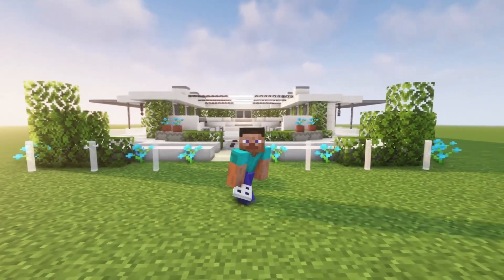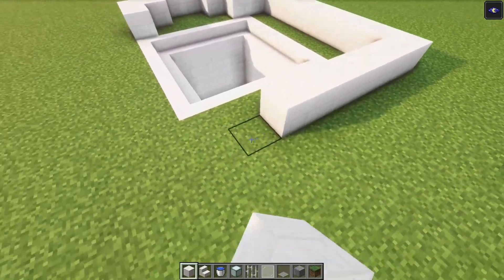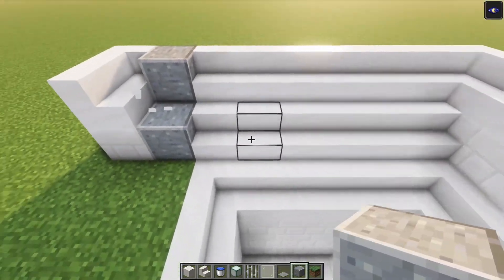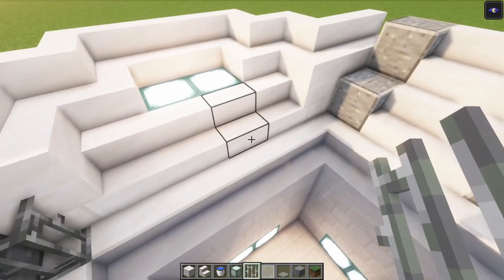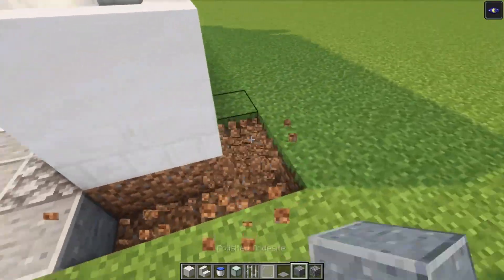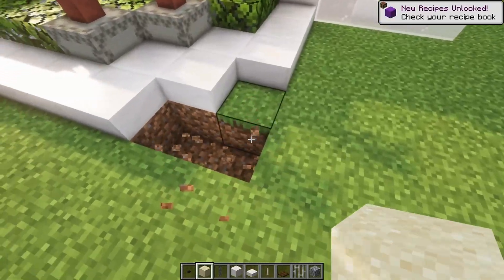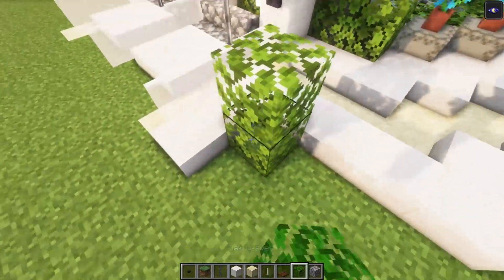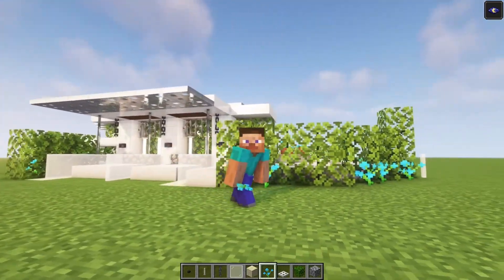Building a MODERN SWIMMING POOL Design In Minecraft - TUTORIAL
In this tutorial, I show you how to build a modern pool in Minecraft! If you're looking for a fun and creative way to spend your free time, then be sure to check out this pool building tutorial! In this video, I show you step-by-step how to create a beautiful modern pool in Minecraft.

REQUIREMENTS

245x Quartz slab
223x Leaves
146x Quartz bricks
98x Quartz stairs
83x Sand
79x Polished andesite
64x Iron trapdoor
63x White stained glass pane
39x Blackstone polished button
38x Chain
30x Iron bars
22x Blue orchids
19x End rod
10x Dark oak trapdoor
10x Sea lantern
10x Cobblestone stairs
8x Gray banner
8x Cobblestone
4x Flowerpot
4x Gray shulkerbox
1x Water bucket

WORLD DOWNLOAD